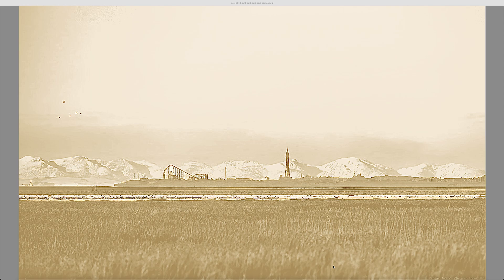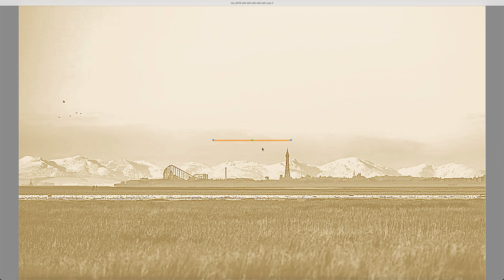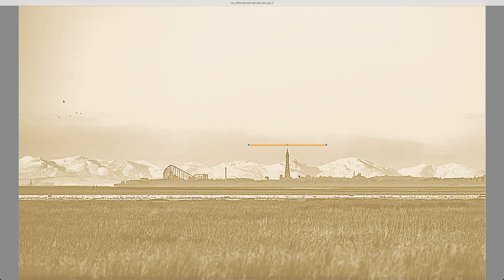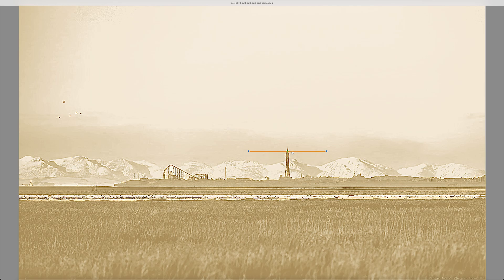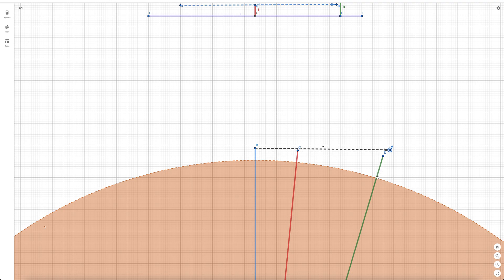The Brian's Logic Perspective Challenge.... Share Far and Wide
A Challenge for the Ballers to Debunk the Existence of Perspective, and Prove the Geometry of a Globe Earth of Radius 3,959 Miles.